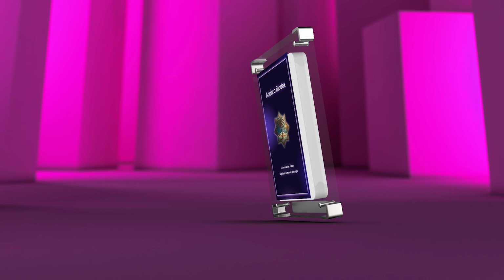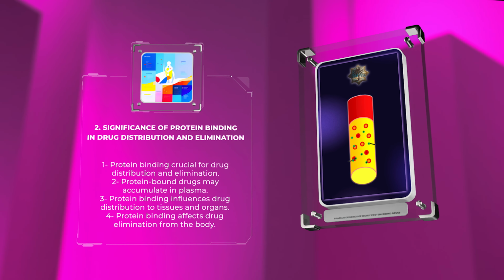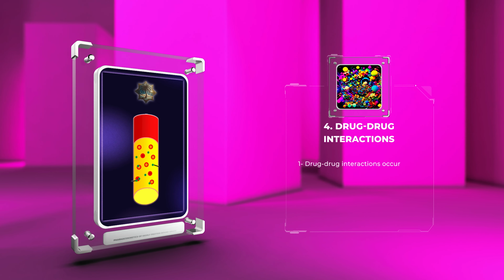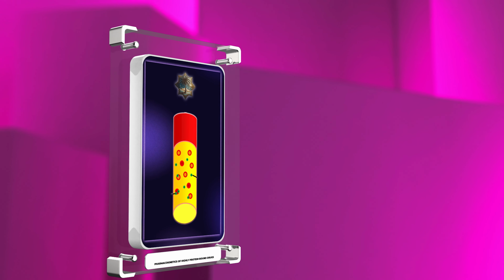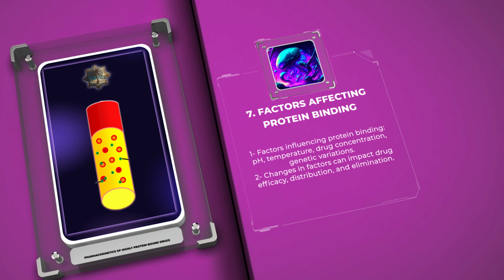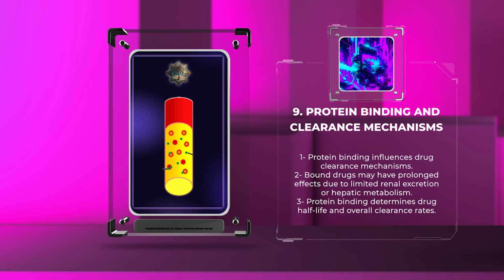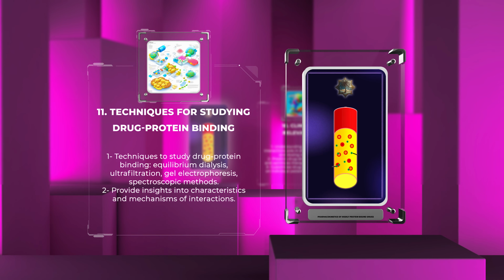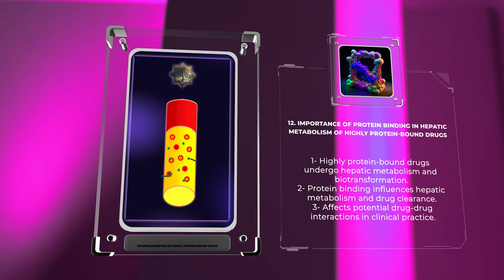Pharmacology - Pharmacokinetics of Highly Protein Bound Drugs